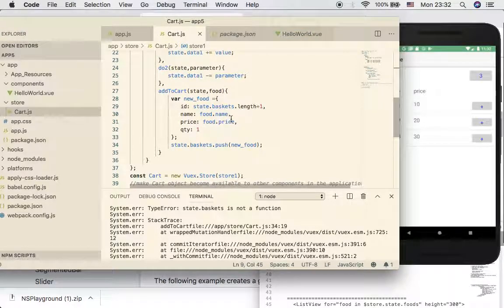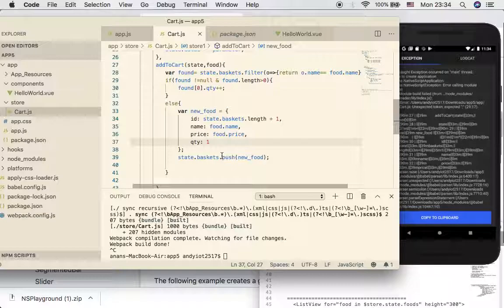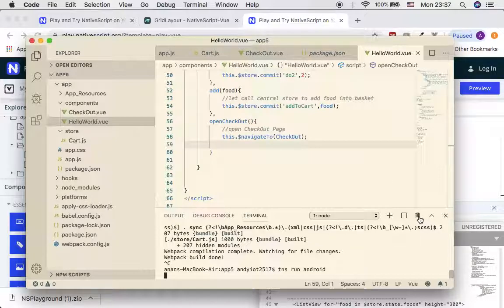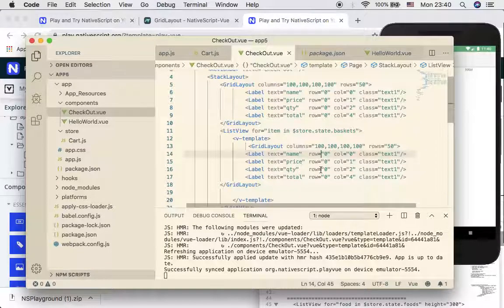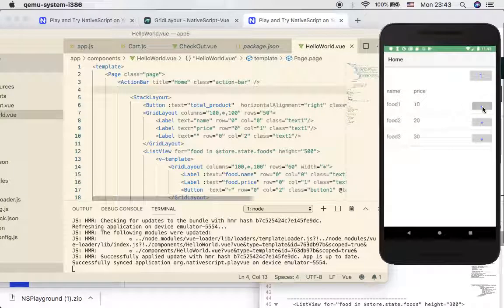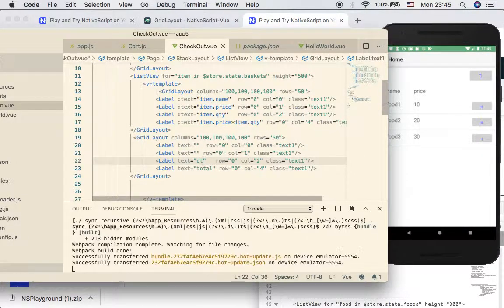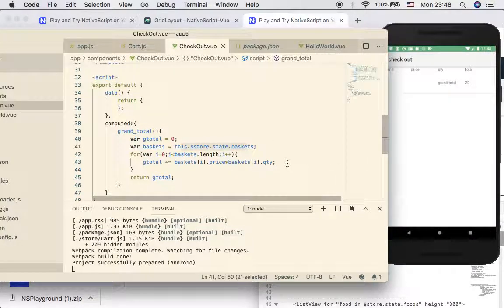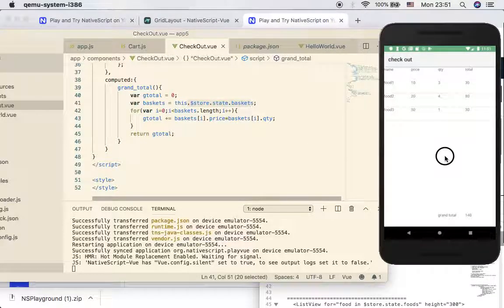7. NativeScript Vue & Vuex: Central data store management (Part-7)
- Detail View to show dynamic content populated from the data in the central data store
- Computed property to help display update from data store